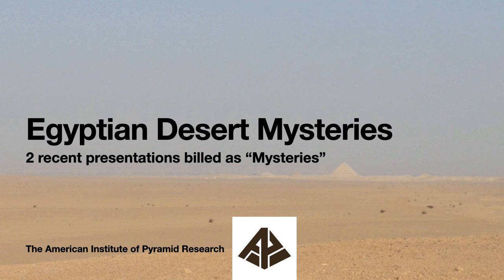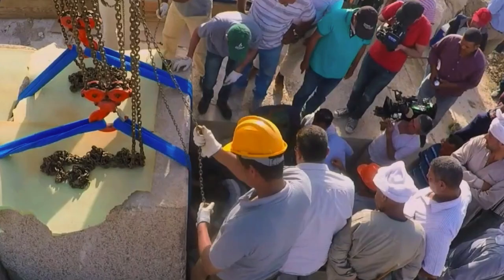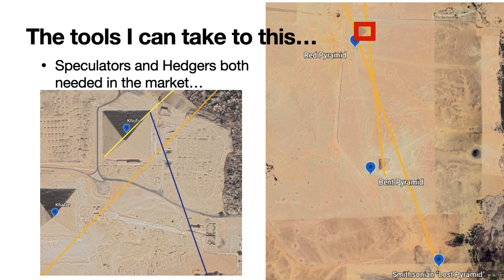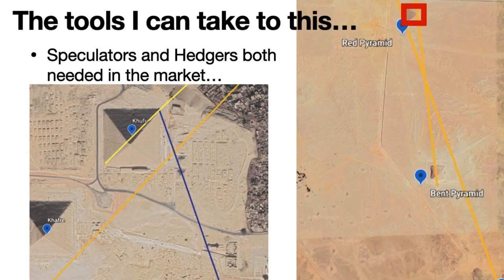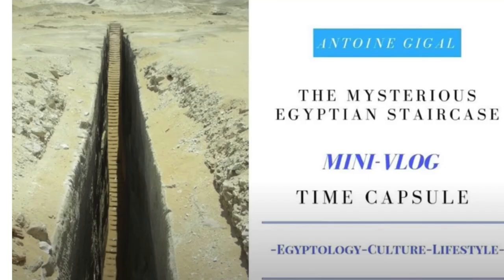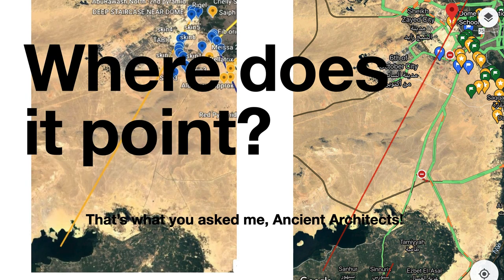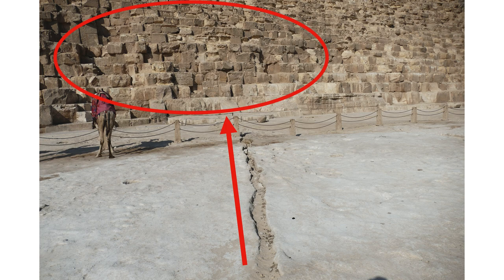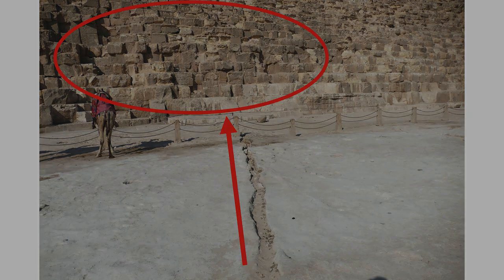Two Mysteries in the Egyptian Desert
Two mysteries in the Egyptian desert passed across the radar the last two days, so AIP takes a look.  First is a Smithsonian video about a "Lost Pyramid" in Dahshur, that held promise of being an untouched treasure when breached by Antiquities. Second is a look at a mysterious staircase in the desert featured by Matt at @AncientArchitects .